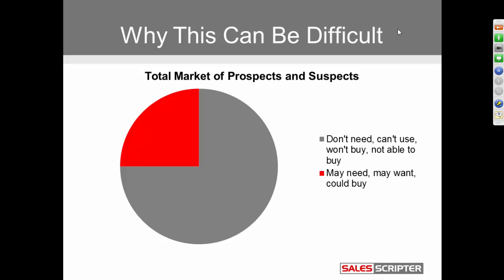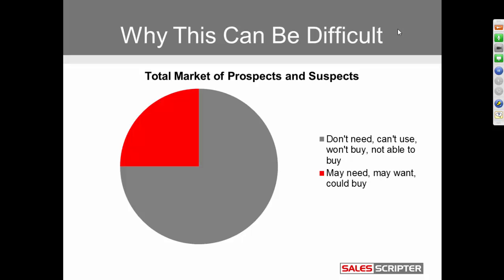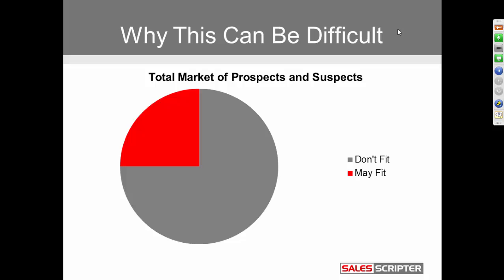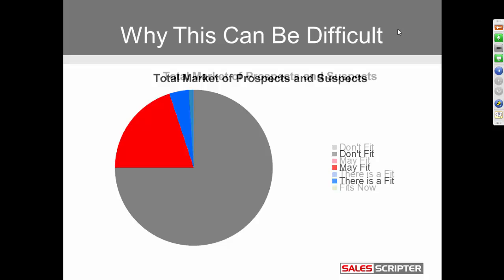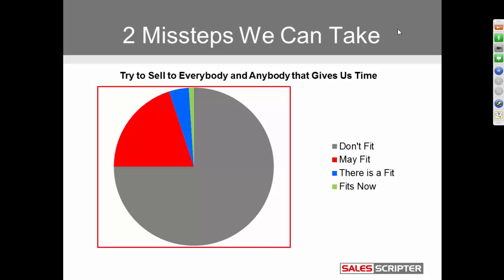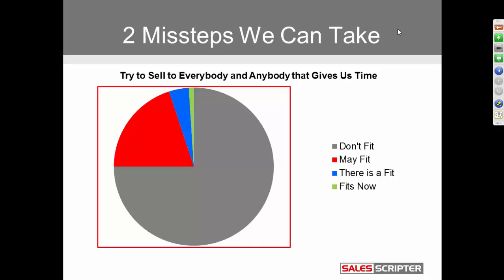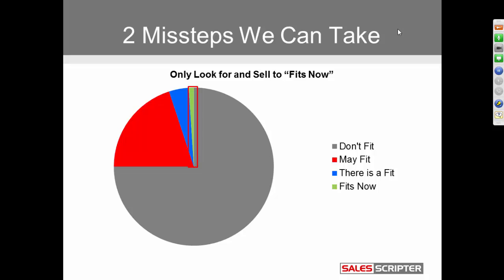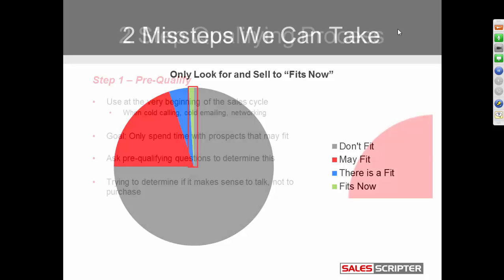Why We Often Chase the Wrong Prospects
This is a short sales training video that outlines why it can be easy to chase the wrong sales prospects. This is actually a clip from a longer sales training webinar that we hosted on how to sell more by screening the good prospects from bad and you